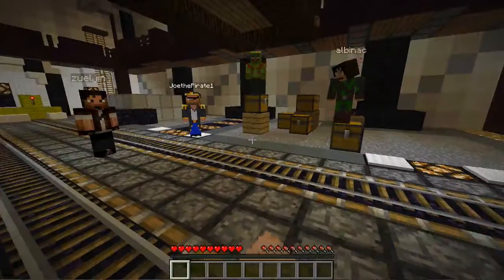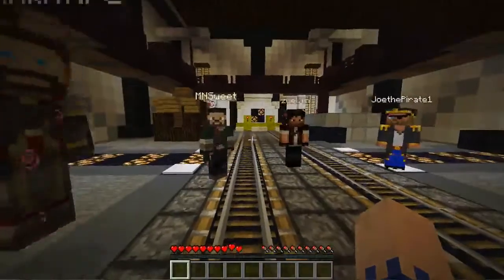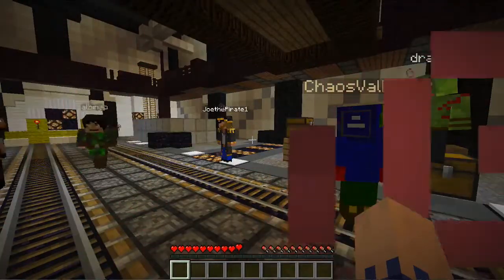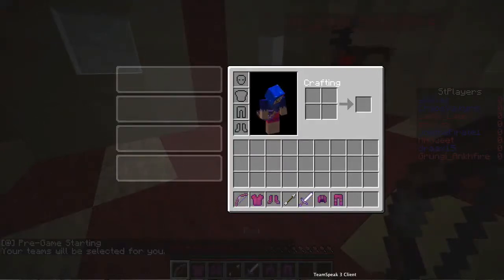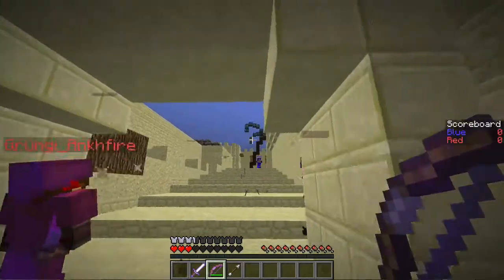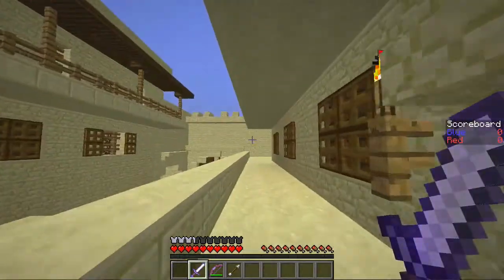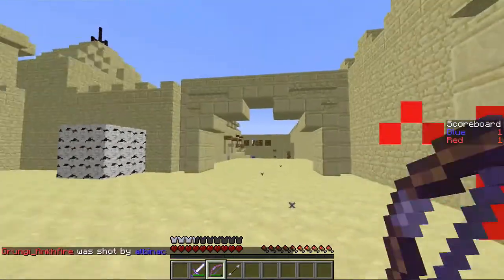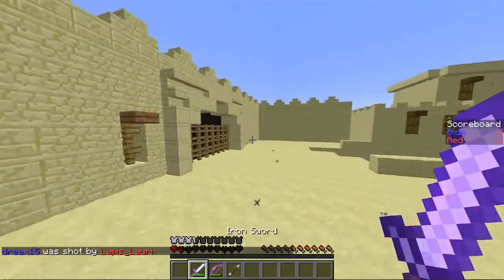Minecraft Capture the Flag! Episode 6- I'll take Crazy people for $100, Alex.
Traditionally CTF is a game in which two teams each hide a colored cloth, representing the team's flag, and then try to find the other team's flag and return with it to their home base.
This brand new adventure map from AKAminecraft is a quick and fierce battle for the flag!

and MNSweet- as a member of AKAMinecraft.